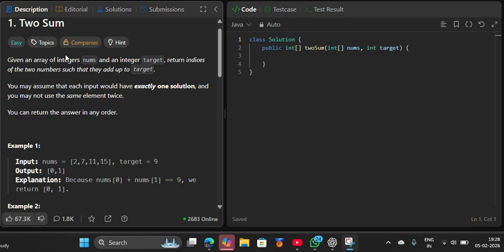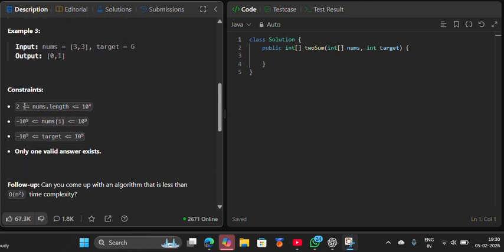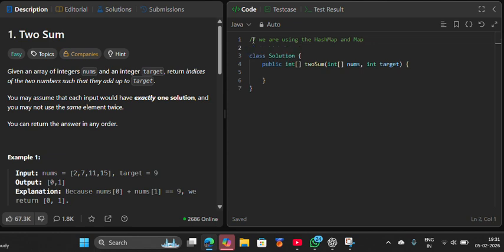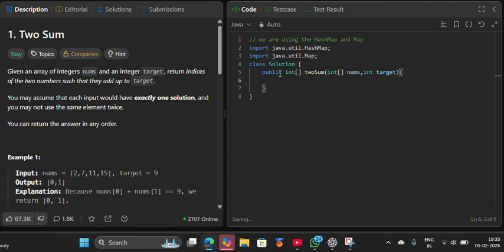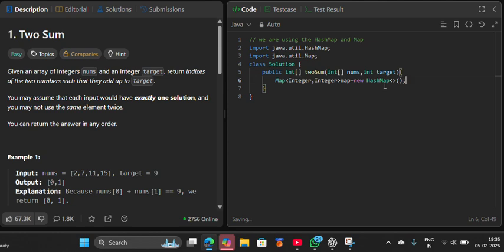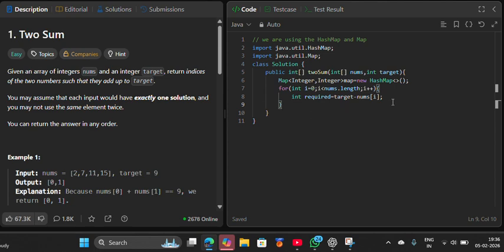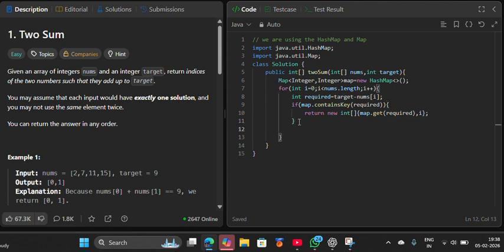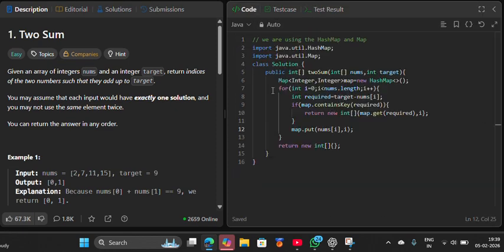Leetcode series of problem 1 TWO SUM 🔎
Title: LeetCode Series  Problem 1: Two Sum (Add Sum)
Description:
Welcome to the first video in my LeetCode problem-solving series! 🚀
In this episode, we tackle Problem 1: Two Sum (Add Sum) — one of the most popular coding interview questions.
🔎 What you’ll learn in this video:
- Problem statement explained clearly
- Step-by-step breakdown of the logic
- Hands-on coding walkthrough
This problem is a must-know for anyone preparing for coding interviews at top tech companies. By the end of the video, you’ll understand not just how to solve it, but also how to think about algorithm efficiency.
💻 Languages used: Python / Java (with explanations that apply to any language)
📘 Difficulty: Easy (but foundational for harder problems)

Would you like me to also craft a catchy thumbnail text idea (like “LeetCode #1  Two Sum Explained!”) so your video stands out visually?